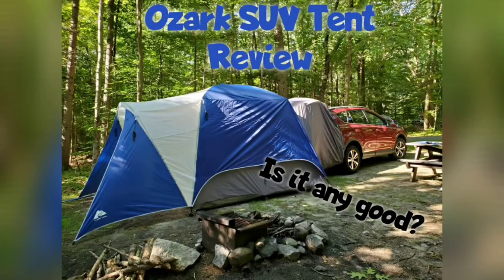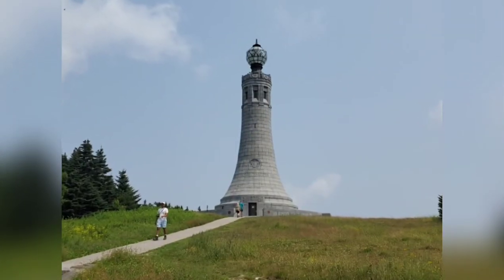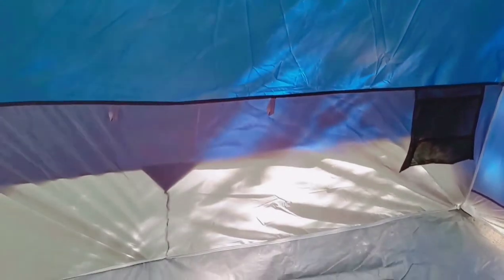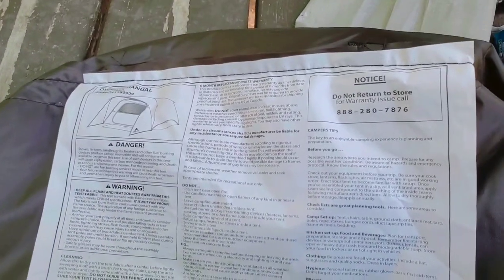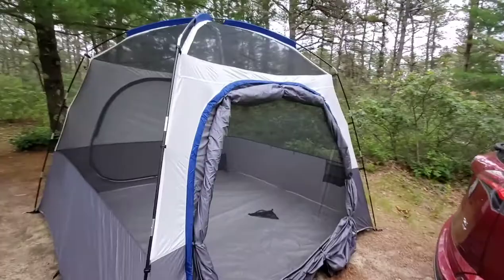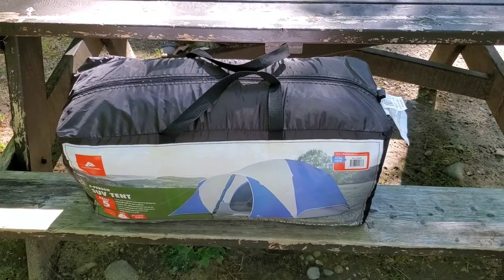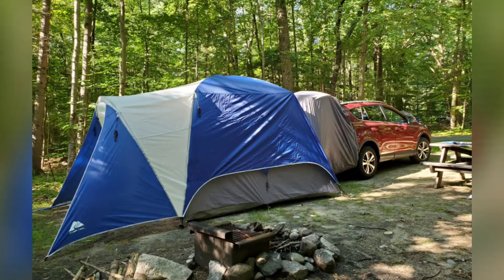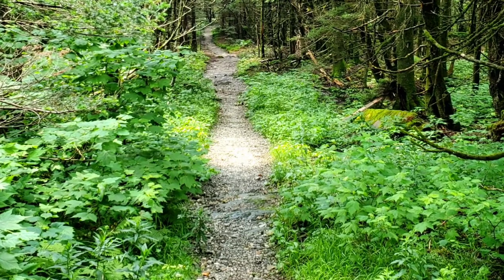Ozark Trail SUV Tent Review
It's the cheapest SUV Tent out there right now,  but is it any good? Here is my take on it from a relatively novice camper.